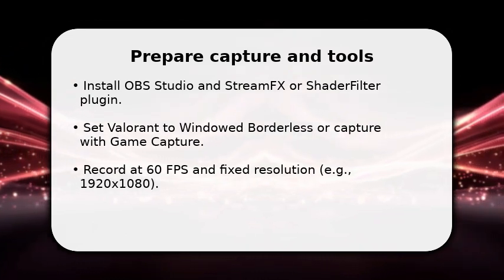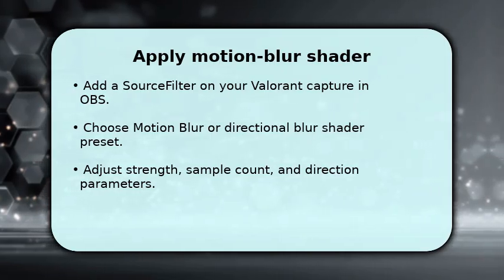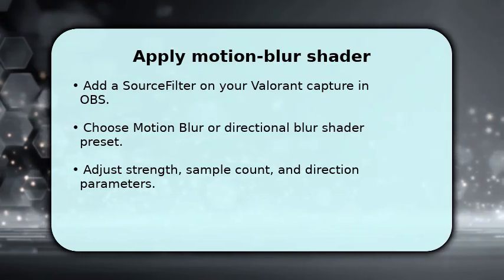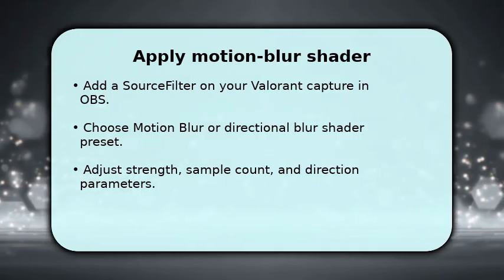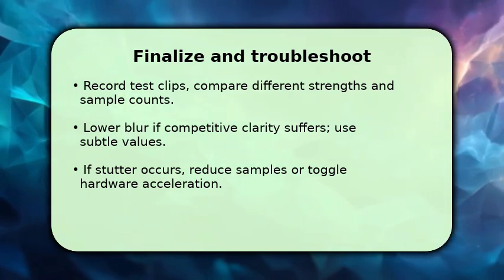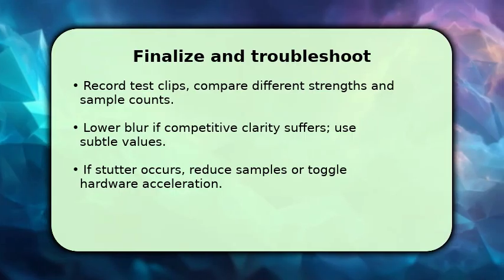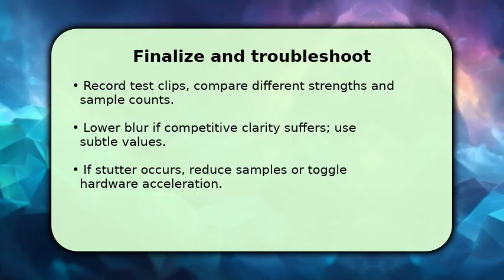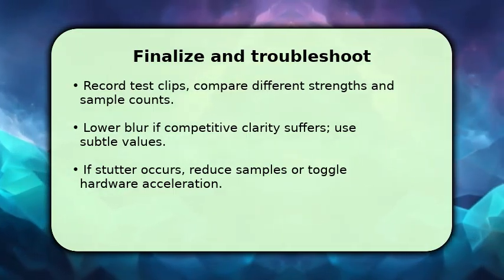How to Put Motion Blur on Valorant - Step by Step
How to Put Motion Blur on Valorant - Step by Step | 🔒 Surfshark VPN Deal — Stay private and secure. $1.99/mo + 3 Months Free ▸

Learn the art of adding motion blur to your Valorant gameplay with our comprehensive guide. Discover techniques for enhancing realism and immersion in competitive matches, step by step.

Valorant, motion blur, game enhancement, competitive play, video editing, streaming quality, gaming tips, visual effects, realism boost, immersive experience, match highlight